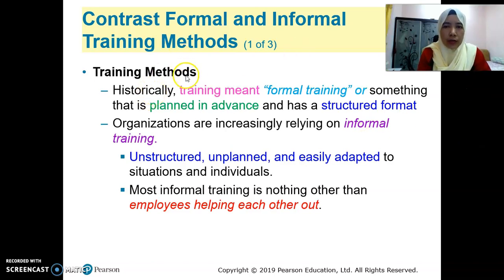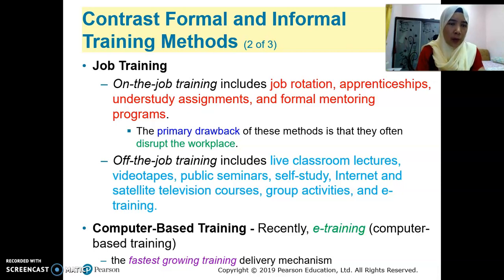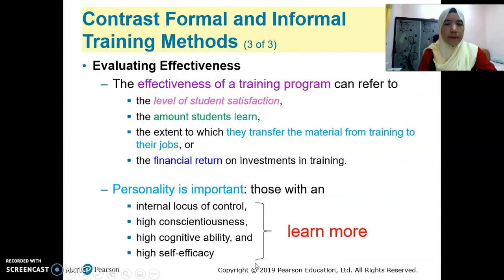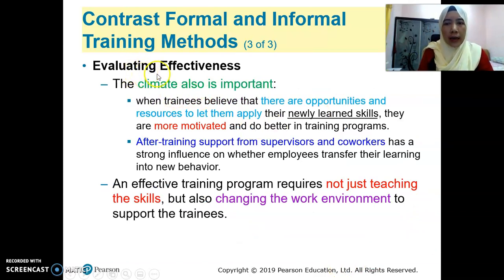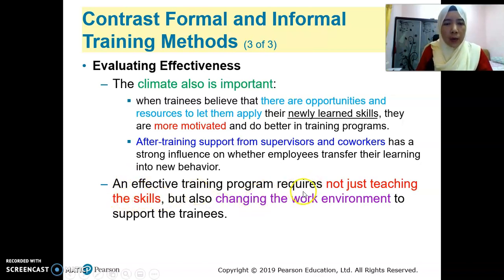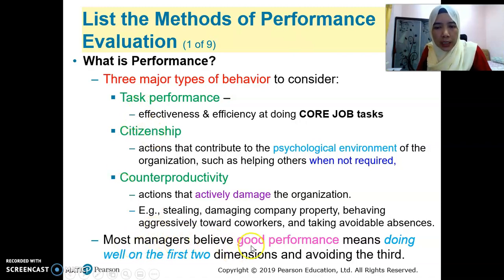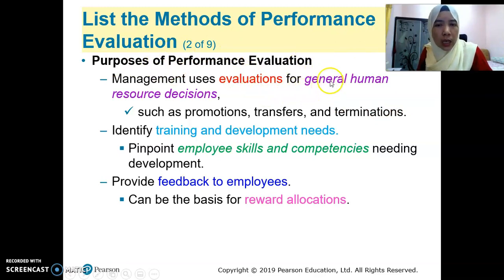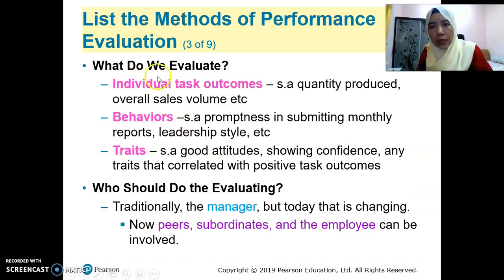Chapter 16 - Part 5 (OB/AKP 202)